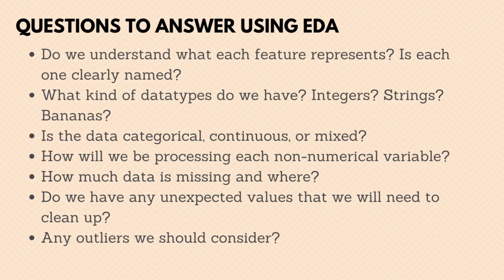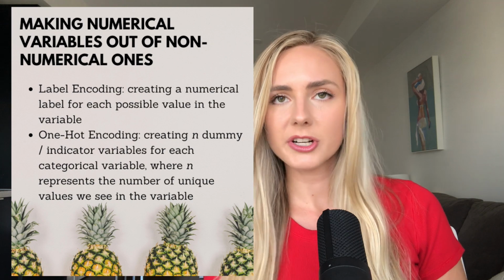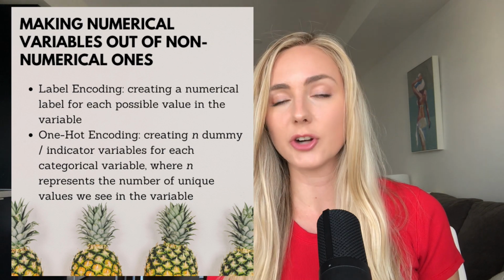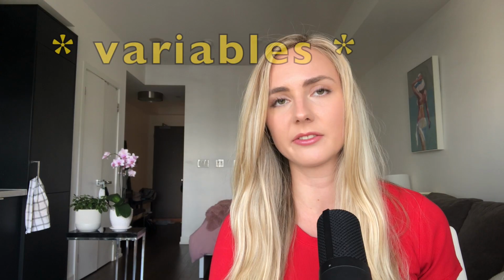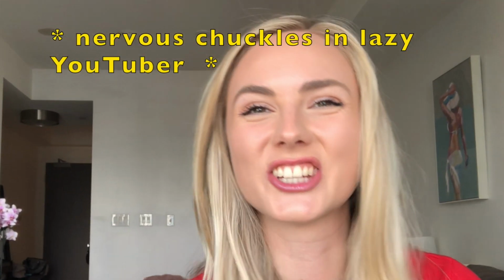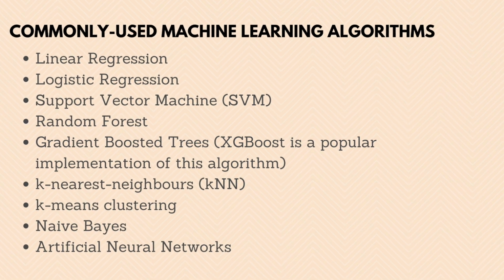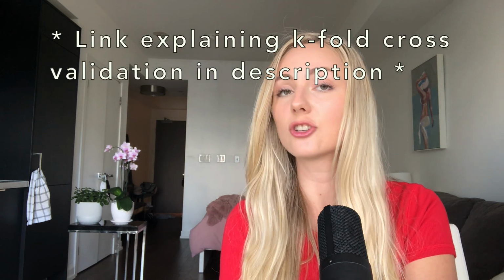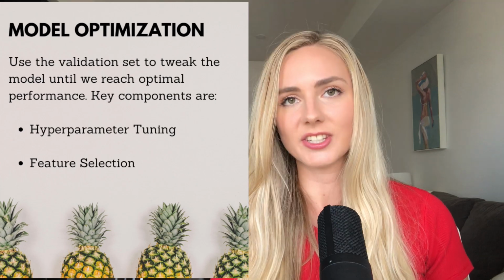How to build a machine learning model - Complete guide for your first data science project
MY RECOMMENDED DATA SCIENCE COURSERA COURSES

And finally, for data people who didn’t major in computer science and are tired of getting made fun of by software engineers:

Model Deployment
Flask - a microweb framework for Python, great for wrapping your model into a web app